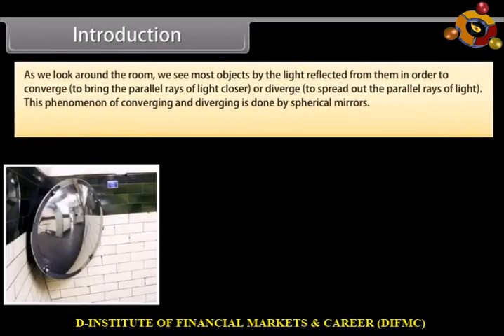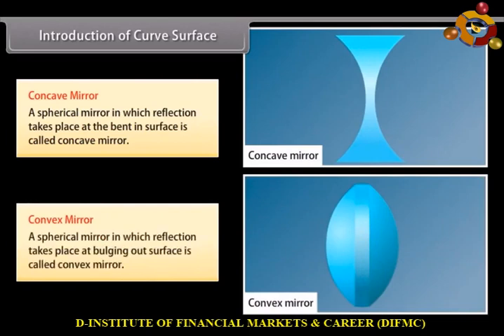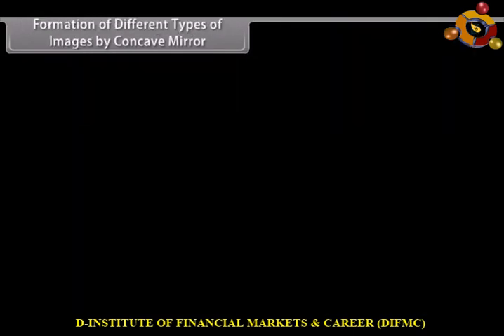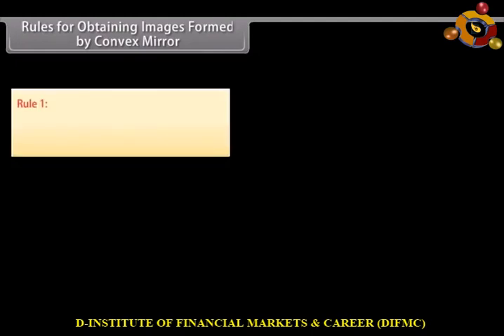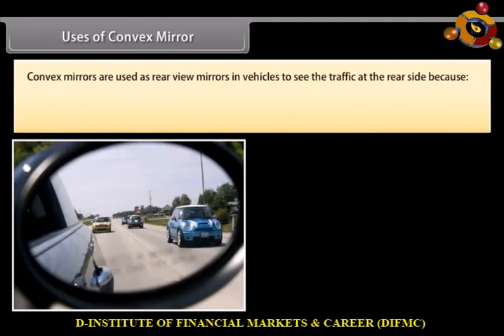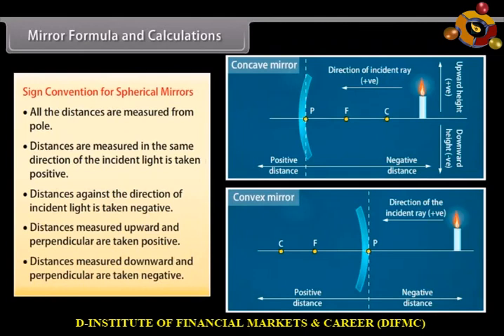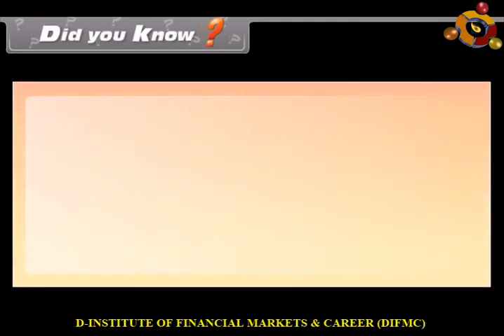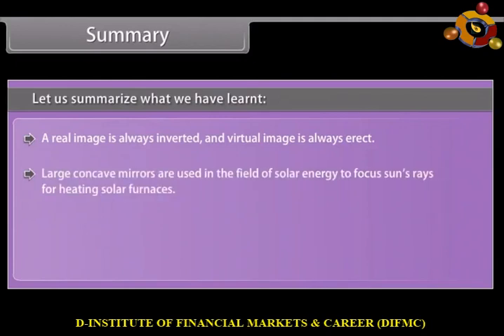Light Reflection and Refraction II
This Content is developed for class 10th English medium students of CBSE, RBSE, ICSE and other state boards. The concepts are explained in simple yet effective and easy to understand manner. It is handy to quickly revise the concepts and preparing for Board Examinations on the go without actually carrying so many books or references.